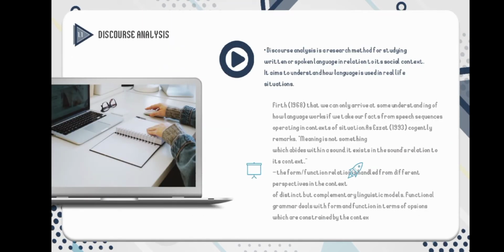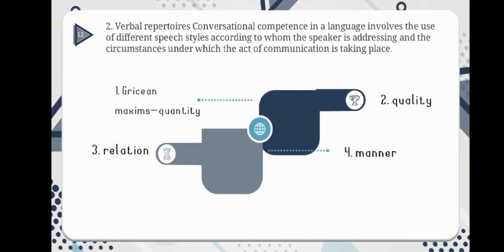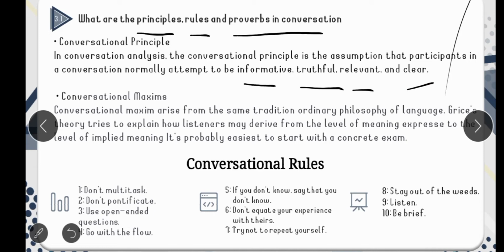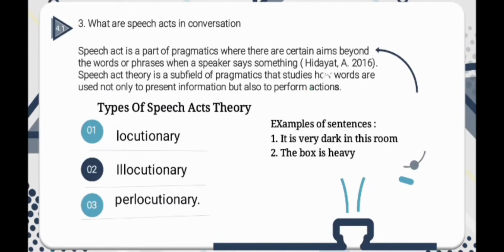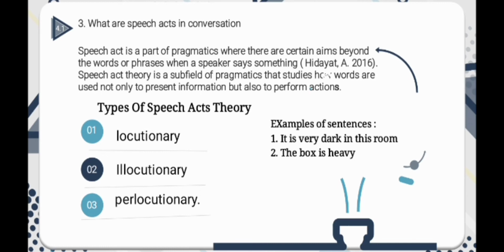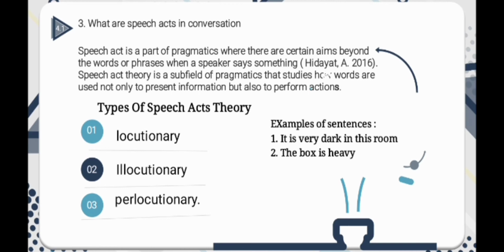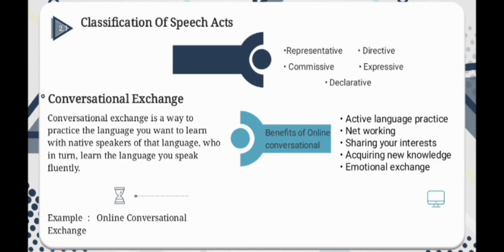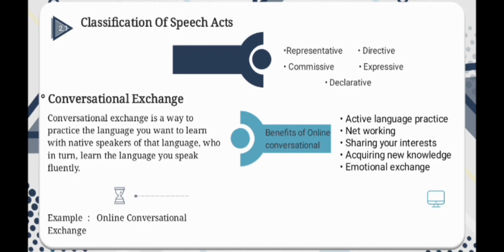Forms and Fucions Of Discourses ~ Group 7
This is a video presentation of our group which contains material ranging from Understanding Conversation, Principles, Rules, Proverbs in Conversation, and Speech Actions in Conversation. So keep watching after that you can move on to the Q&A session 🙏🙏🙏❤️